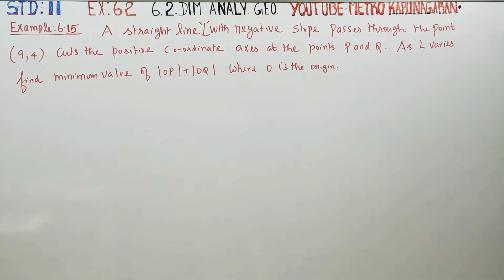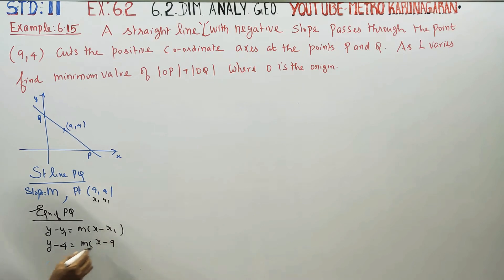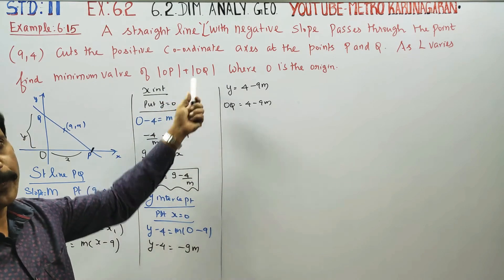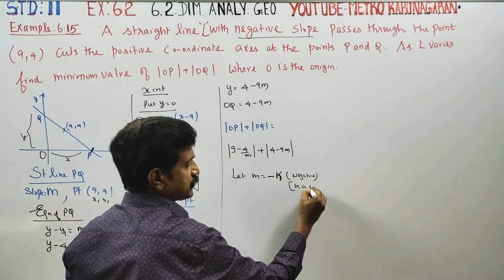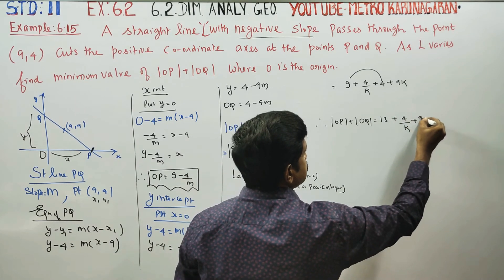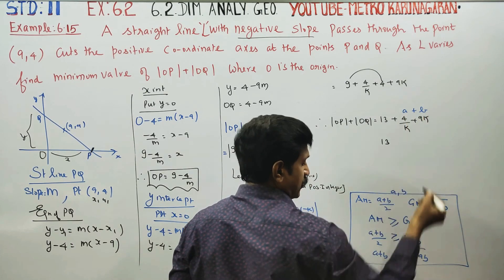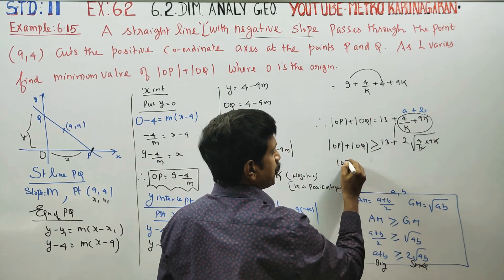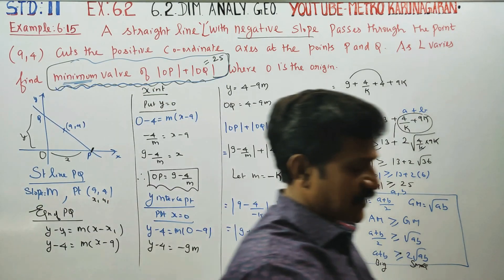11th Std Maths Example 6.15 A straight line L with negative slope passes through the point (9,4)